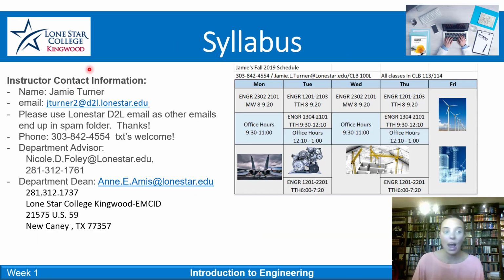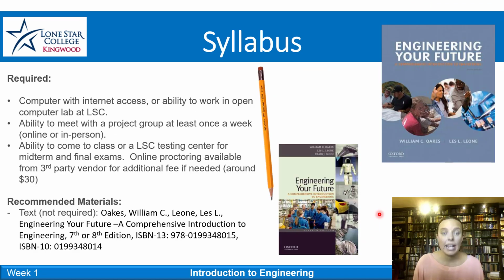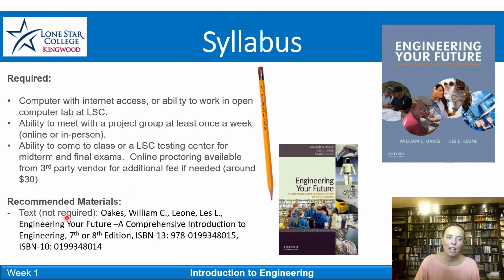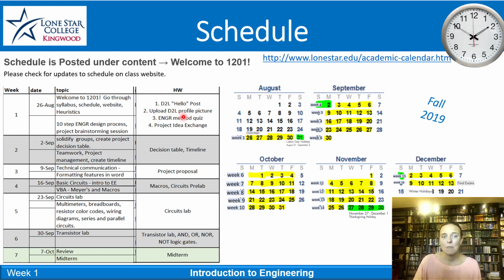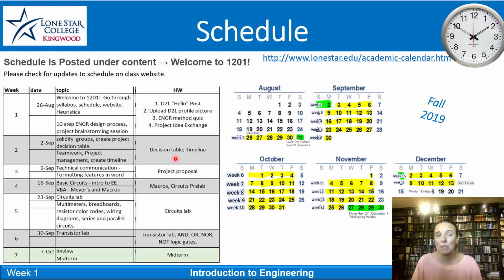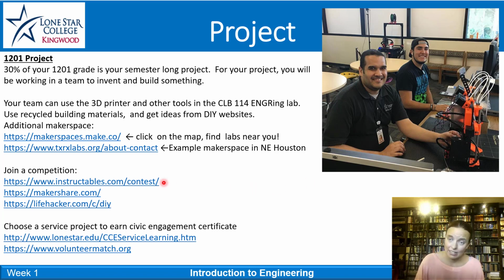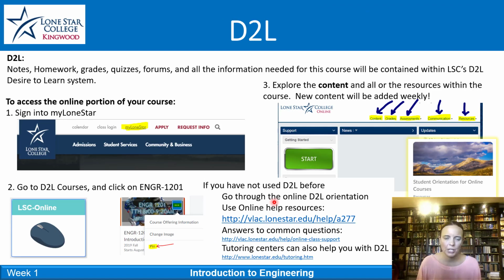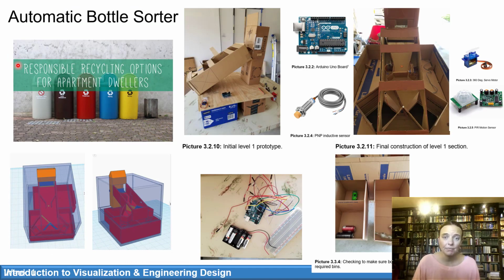ENGR 1201 Intro Vid